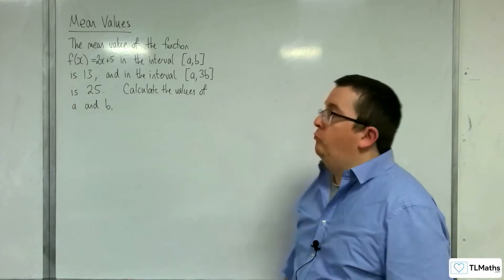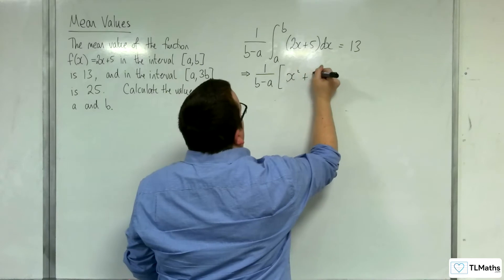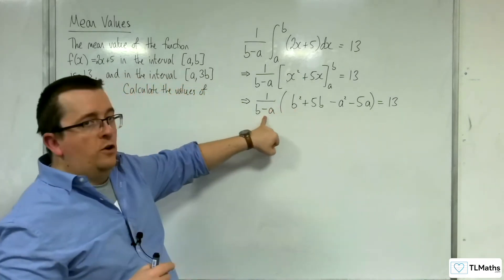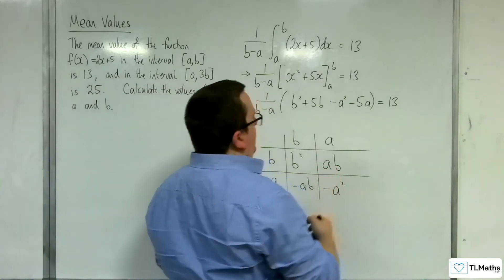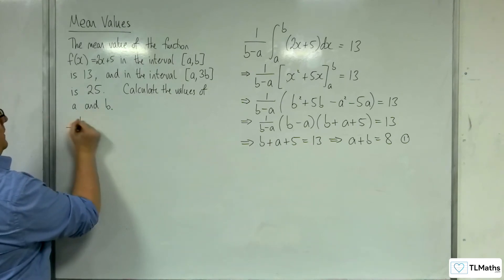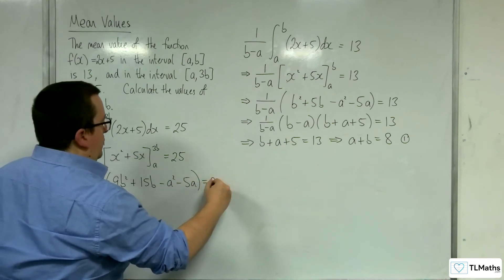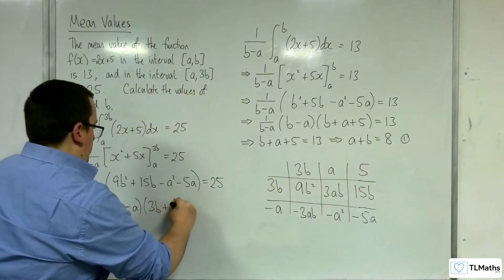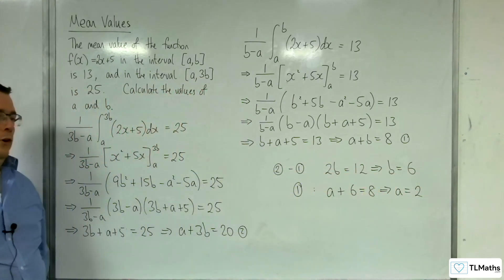A-Level Further Maths E3-05 Mean Value: Problem